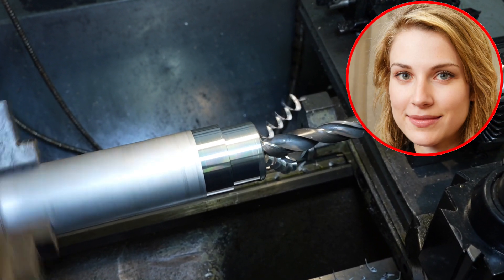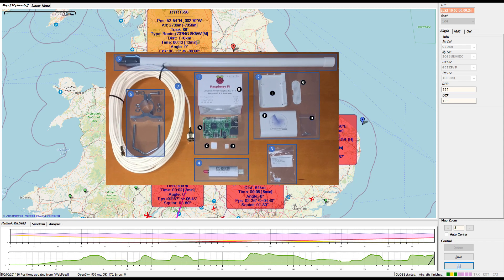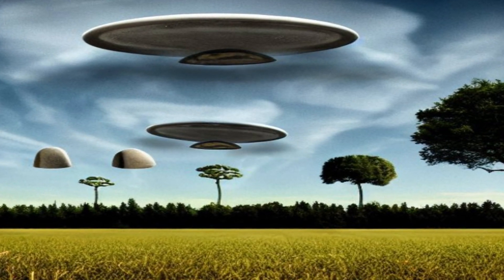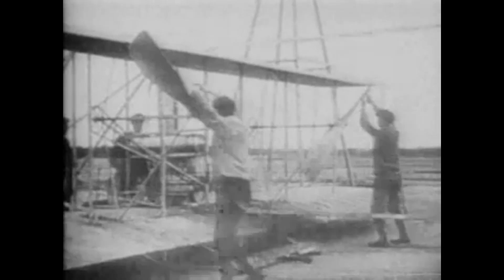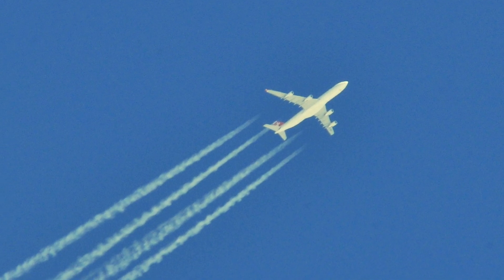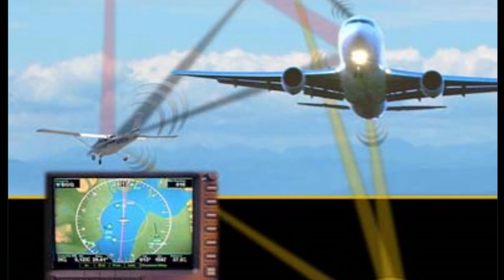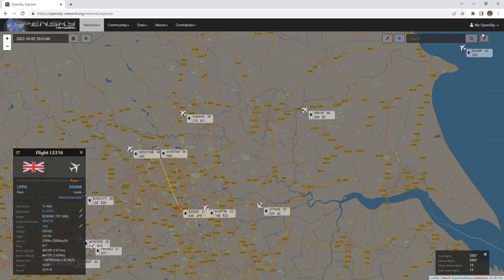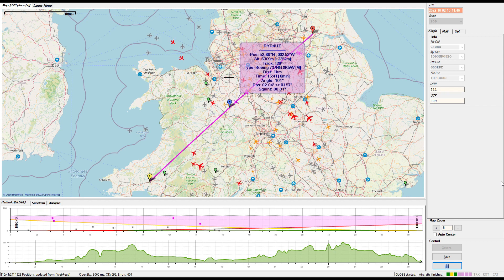Machining an Aircraft Tracking Antenna Mount ADS-B - OpenSky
I'm running an ADS-B receiver and decoder for aircraft position monitoring using the OpenSky kit from Jetvision. To make a really neat mount for the antenna, I'm machining an adaptor collar to fix the white-stick colinear to the top of a tubular mast. My Colchester lathe and Bridgeport milling machine do the usual nice job. With AIMEE's help of course.  For certain VERY specialized definitions of "help".

No CAD design needed this time, but I'm learning to use my new Sony A7 IV camera, which is taking up all my limited brain power. Next episode will conclude this little project with a detailed run-through of the software and electronic setup. Spoiler alert: It's all working very nicely!

The reason I'm doing this is to help contribute to the service provided by OpenSky which allows the most excellent Airscout radio plan scatter prediction system to get aqn ADS-B aggregated feed.  That is great for radio experimenters, especially on microwaves as we can bounce signals off aircraft to reach distances of 800 km or more,

Credits:
ADS-B overview image Public domain, via Wikimedia Commons

Contents:
00:00 Why
01:38 Bush
06:07 Boring
11:32 Tappy-tap-tap